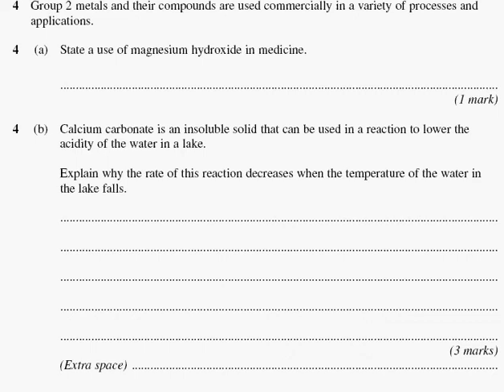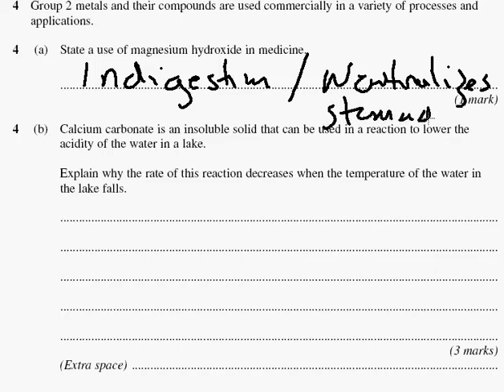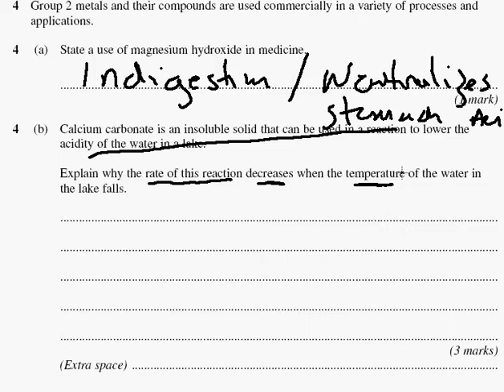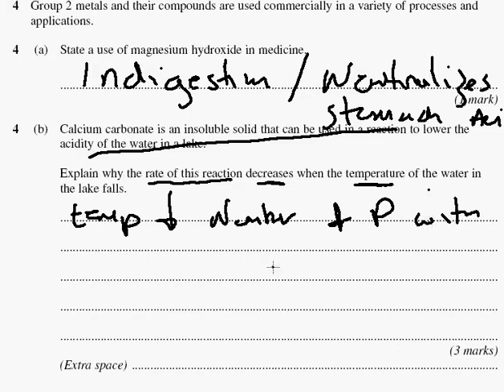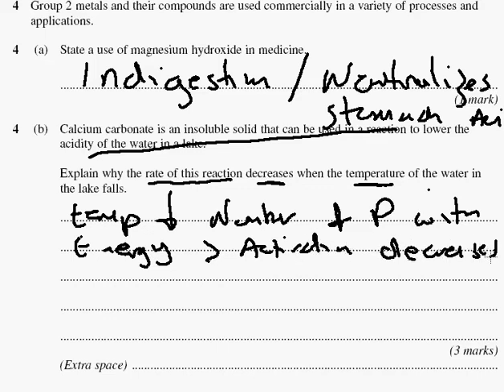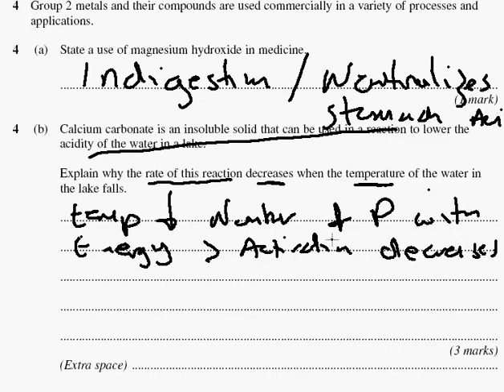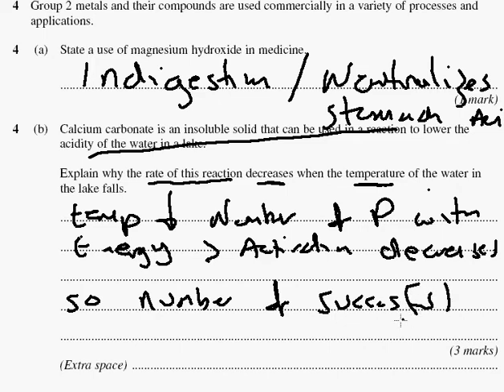jan 2010 unit 2 question 4a and b